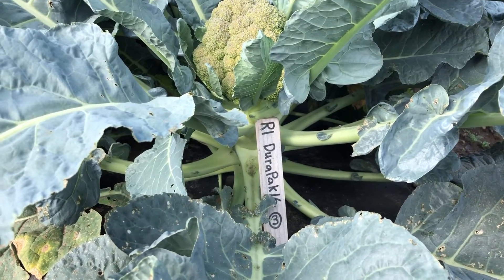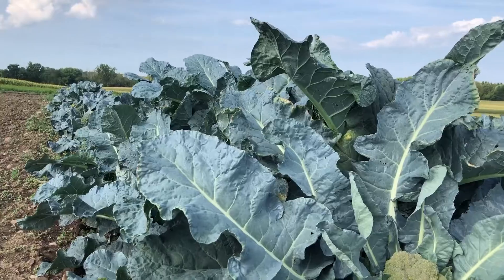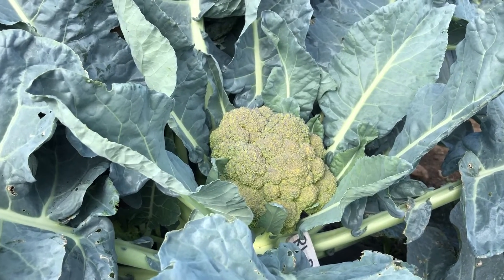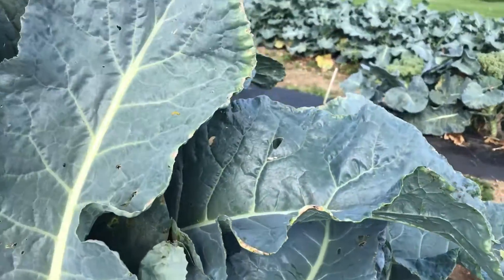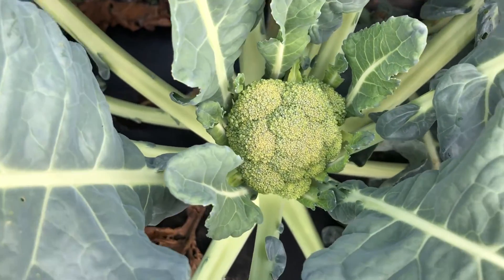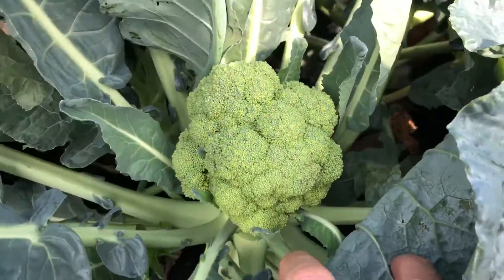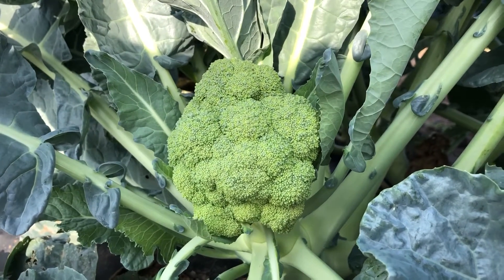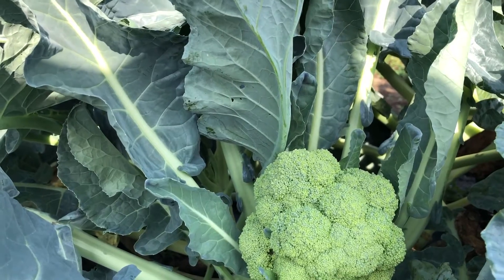DuraPak16 Geneva QT21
DuraPak16 was one of the first varieties released for the East from  Syngenta California-based breeding program. It has been a good contributor, but newer releases are likely to outperform it when the environment is a stressful as it was in this trial.